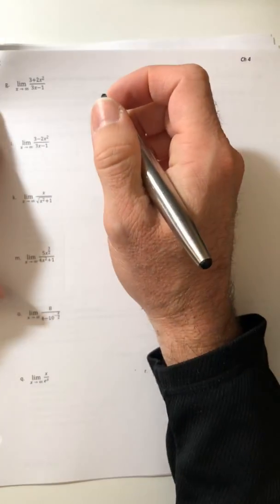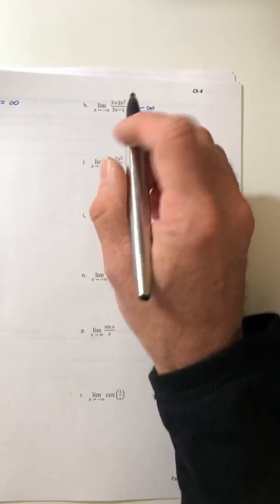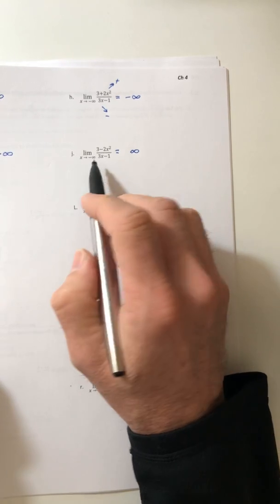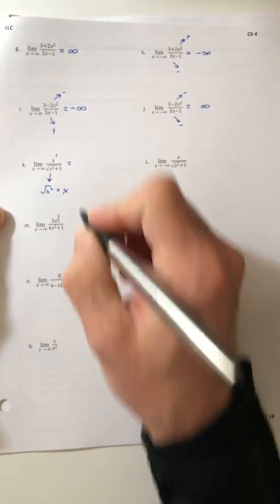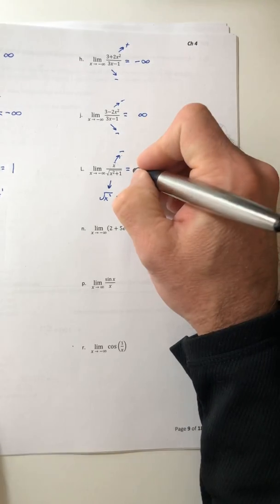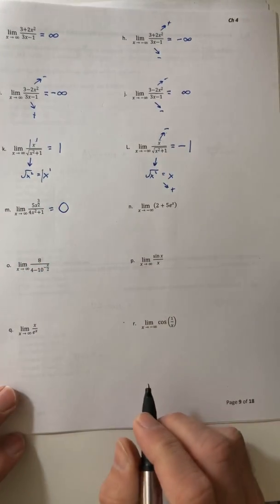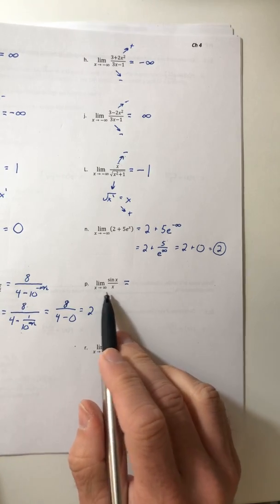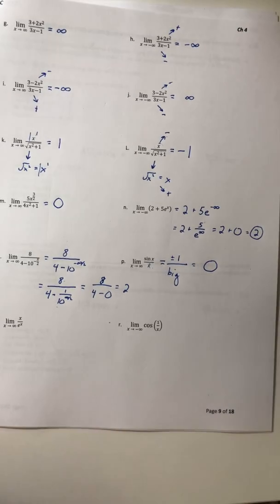Math 400 Section 4.5C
Tricky Limits at Infinity